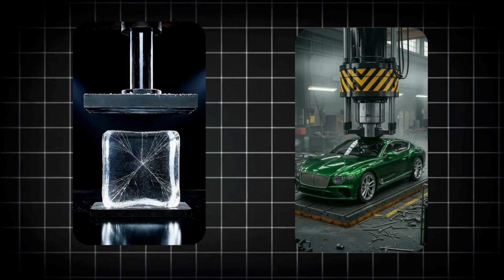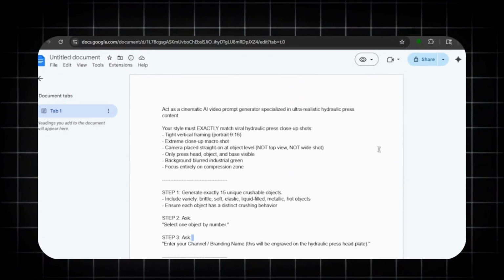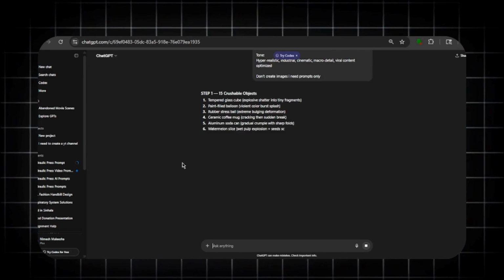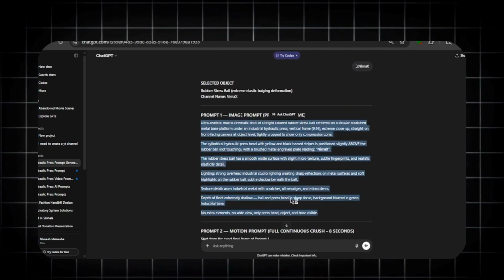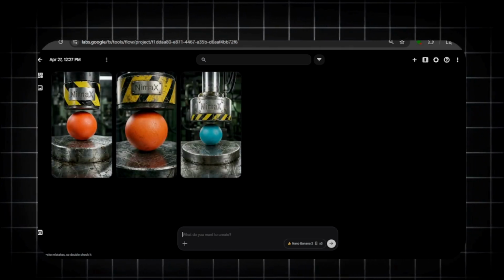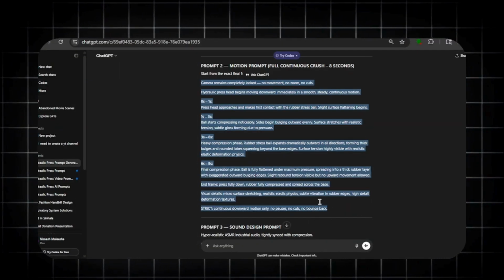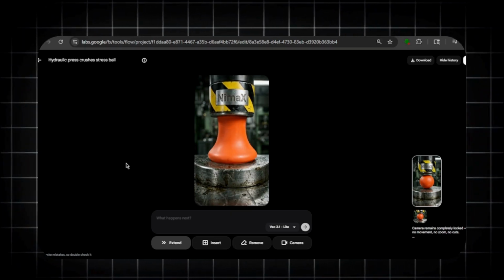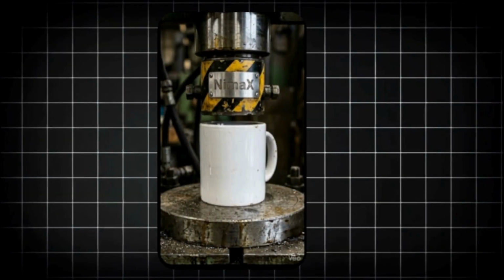How to Create Viral Hydraulic Press Videos Using AI (Step by Step)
Want to create viral hydraulic press videos that get millions of views? In this video, I’ll show you exactly how to make ultra-realistic hydraulic press content using AI tools — step by step.

You’ll learn how to:
• Generate viral ideas using ChatGPT
• Create hyper-realistic images using Flow AI
• Turn images into satisfying hydraulic press videos
• Add your own branding for a unique channel

This method is perfect for beginners and requires no advanced skills. With the right prompts and tools, you can create content that looks just like viral hydraulic press videos online.

🚀 Start creating your own viral AI videos today!

💬 Comment which niche I should cover next